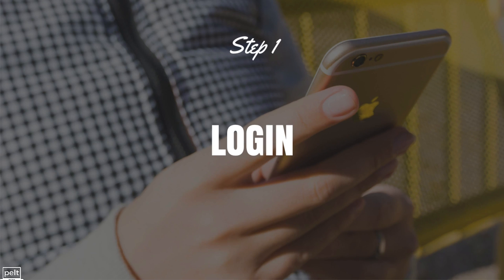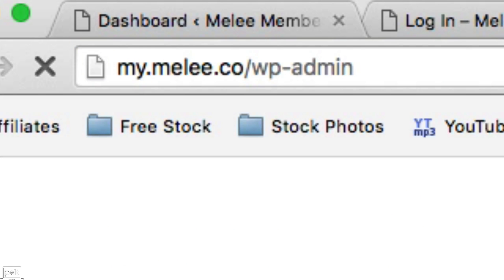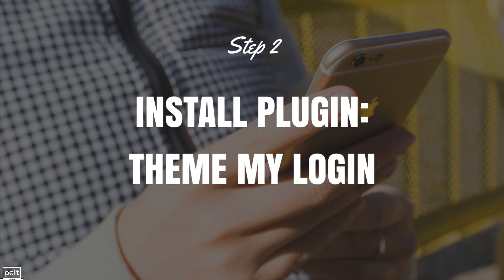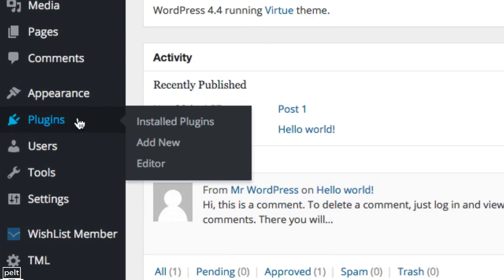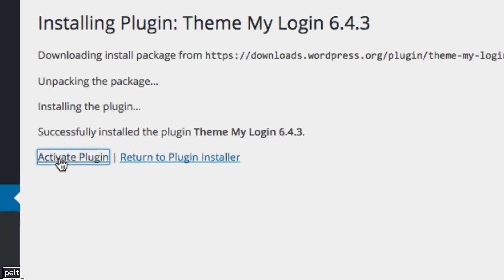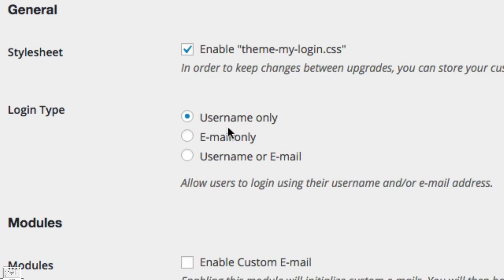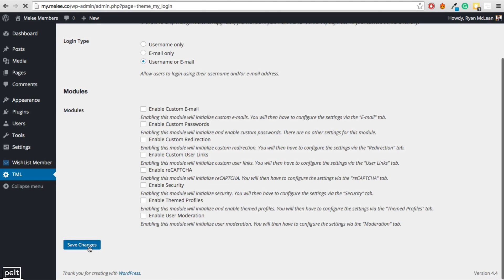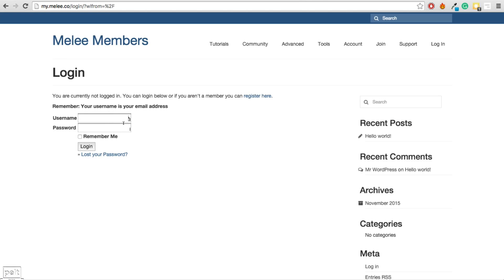Allow Users To Login Using Email In Wordpress (No Coding Requried)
Well, in this tutorial I am going to show you how to allow users to log in with their email in WordPress with absolutely no coding required.

So the first step is to actually log in to the backend of your WordPress site. but replace yourwebsite.com with your actual website so for my website that is After you have logged in you will be brought to the dashboard. And the next step is to install the plugin theme My Login.

Now there are a couple of plugins out there that actually allow people to log into your website using their email address but I found theme My Login to have the most functionality. And also to be the best supported and the most recently updated. So this one has been updated as of yesterday when I am recording while the other ones were updated over a year ago and things like that so I am pretty confident with this plugin.

To install it go to plugins and click the add new button. Type theme My Login into the search bar and click enter. You should see it come up first here so just click the install now button. Now that it is activated we just need to go to the theme My Login and then change the login type. And then we want to look at the login type and we can see we can allow people to log in username only.